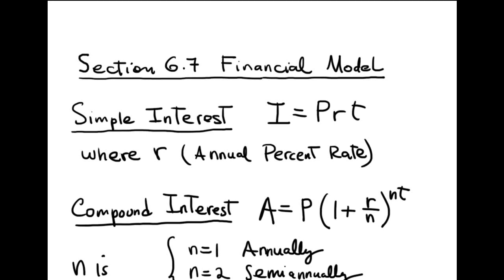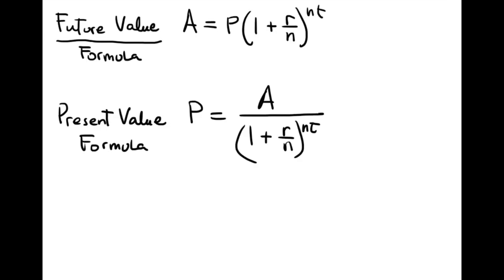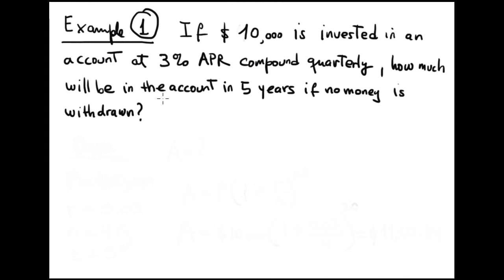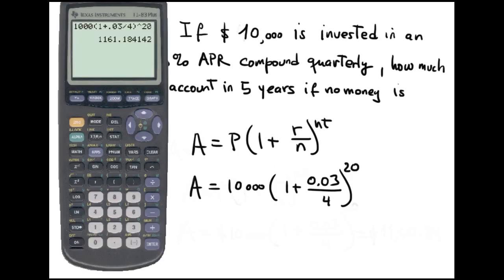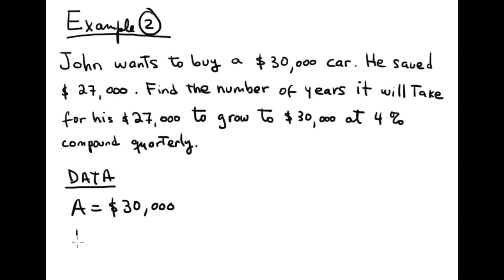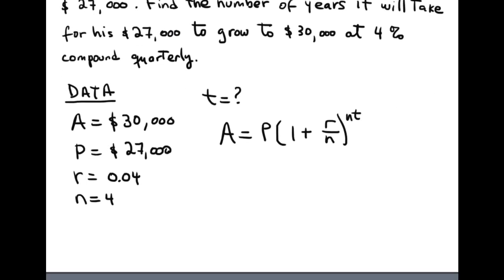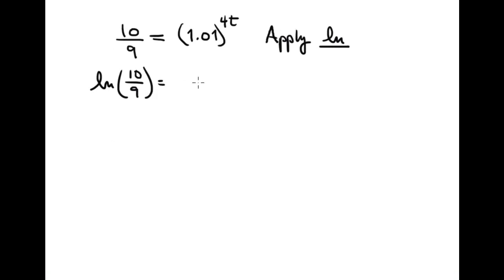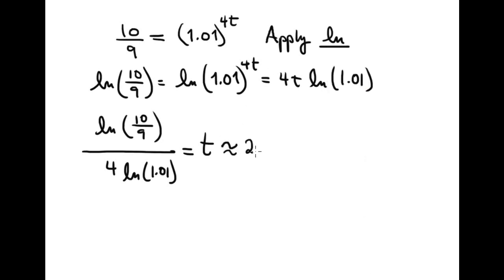Applications of Exponential and Logarithmic Functions-Part-A